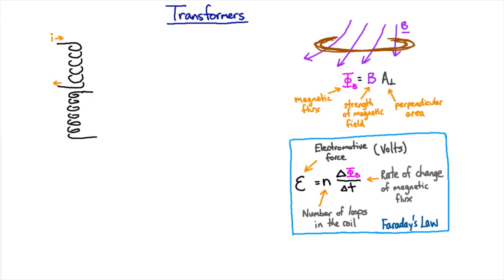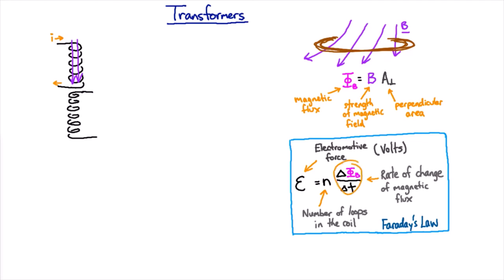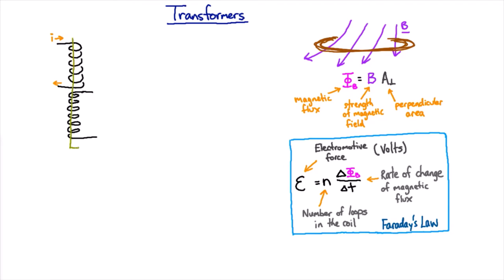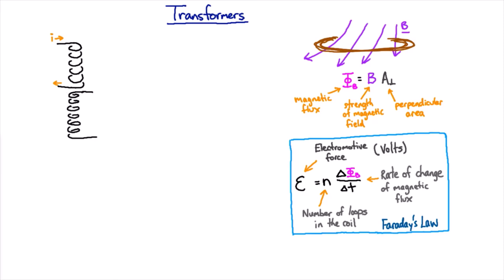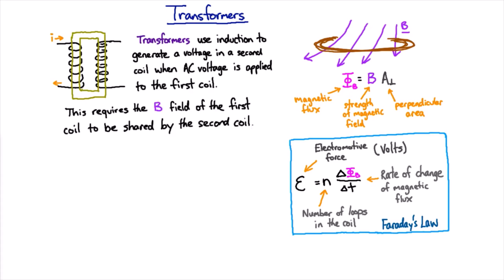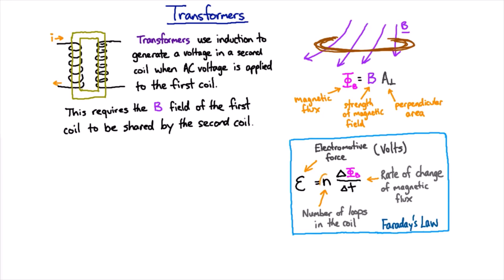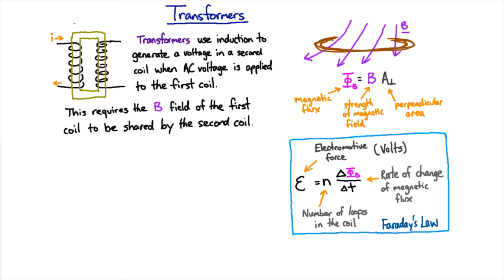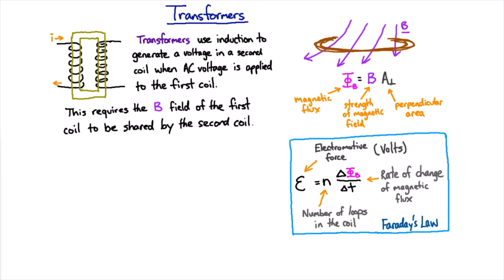Transformers | Electromagnetism | meriSTEM